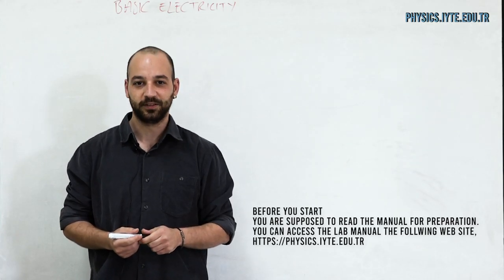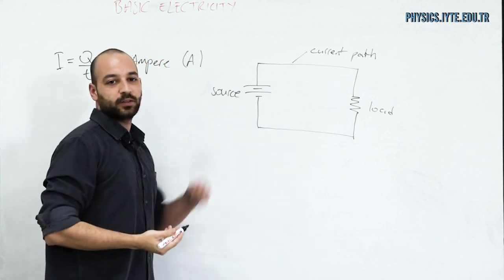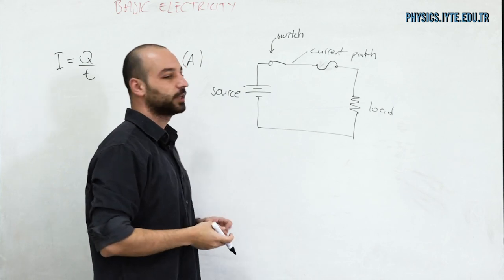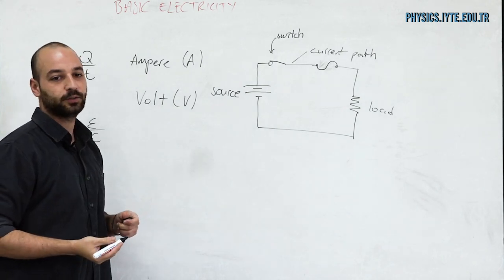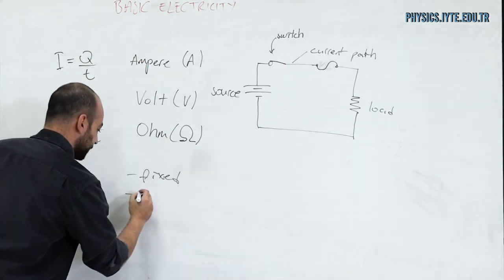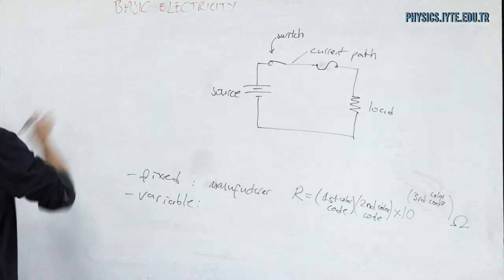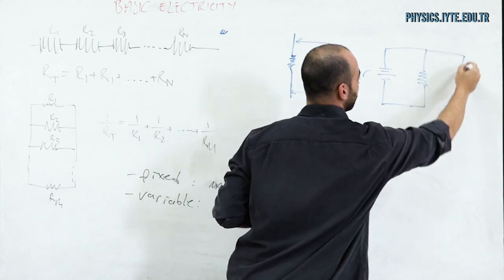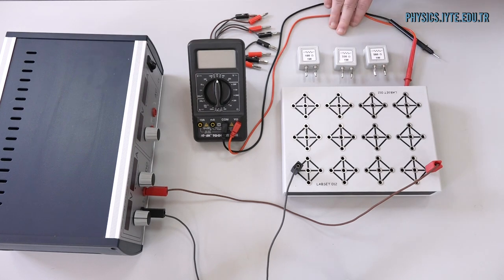3rd Experiment - Basic Electricity 1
Experiment 3-  BASIC ELECTRICITY 1

Assistants:
Erdoğan Bulut Kul
Çağlar Samaner

Record - Edit:
Yusuf Karlı